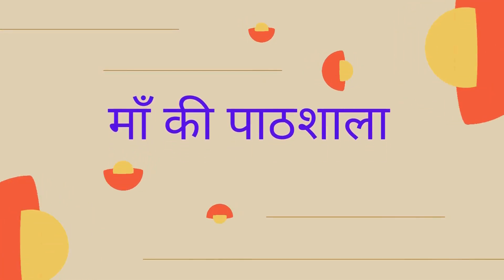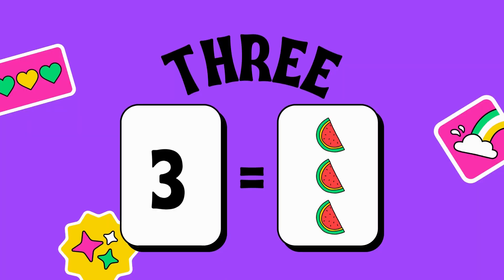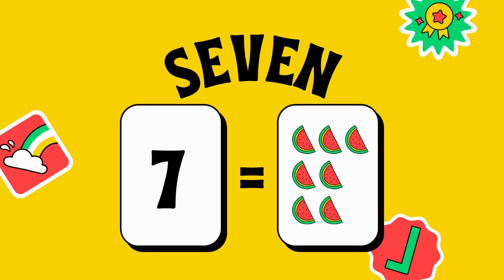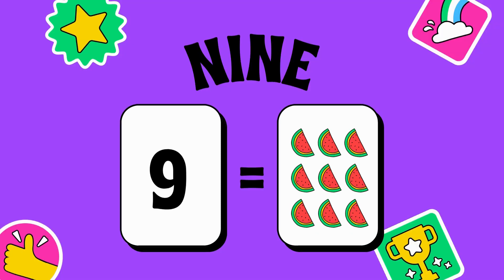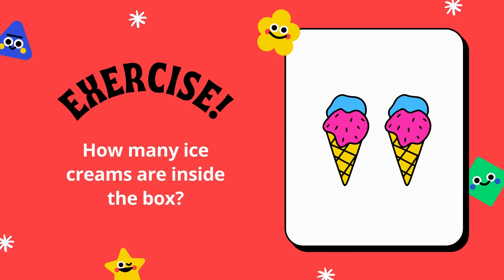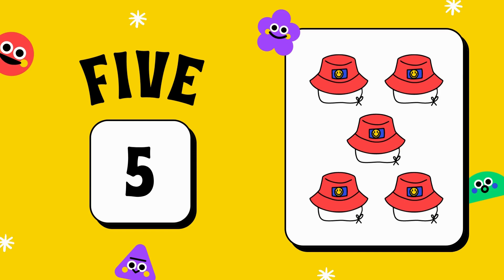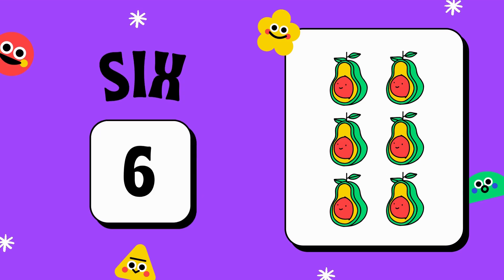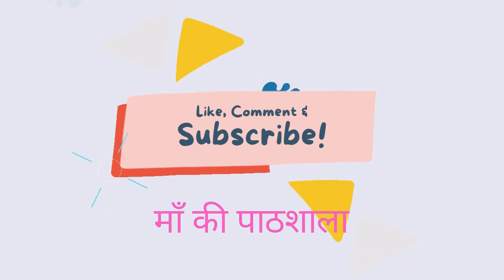1-10 counting for children | Numbers counting